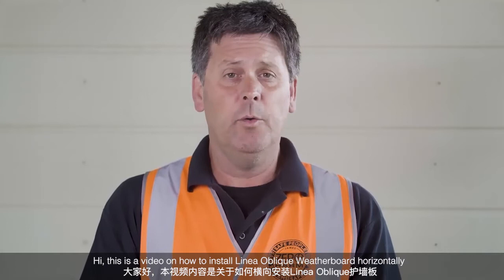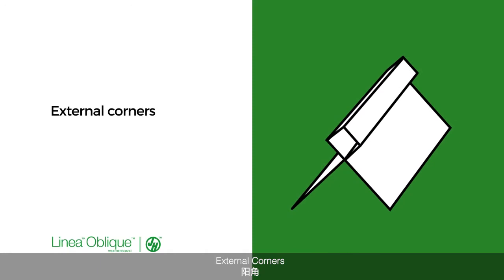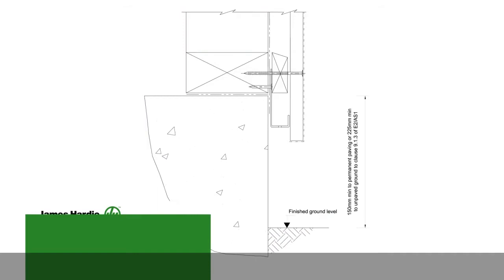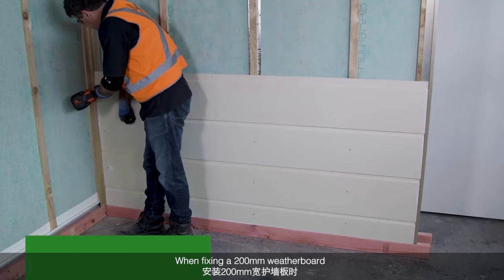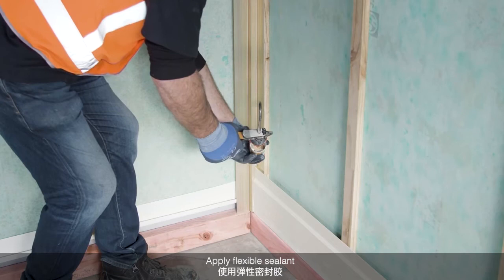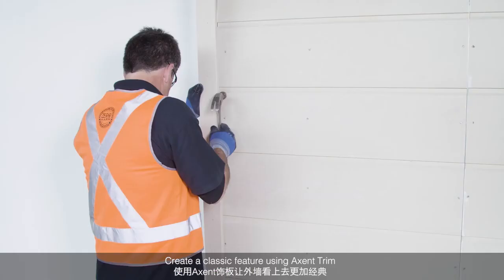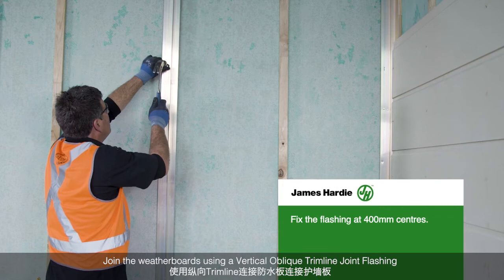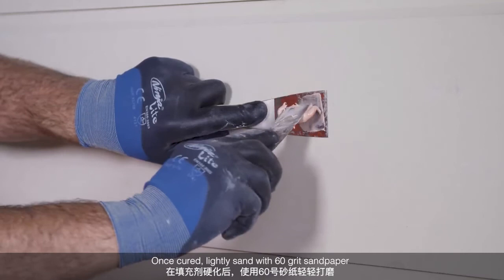Linea™ Oblique™ Weatherboard - Horizontal Installation with subtitles | James Hardie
This video shows you how to install Linea™ Oblique™ Weatherboard horizontally with the best tips and tricks included. Accessories installation is included for corner details and horizontal joint flashing details for floor junctions.